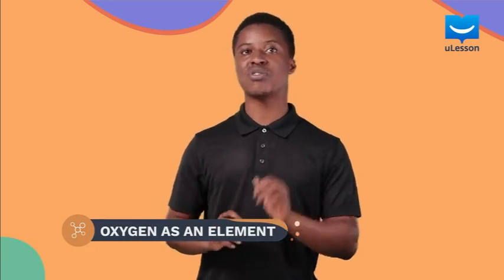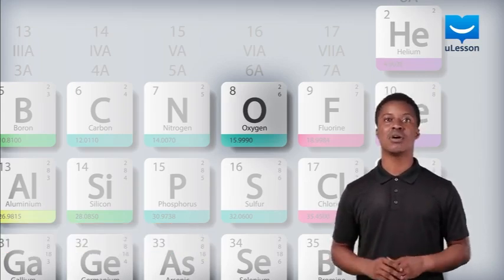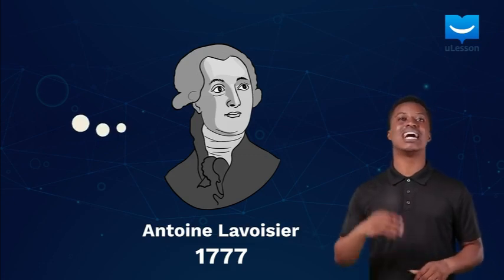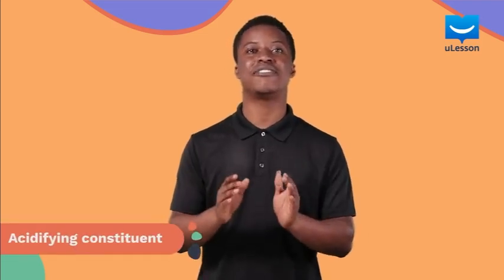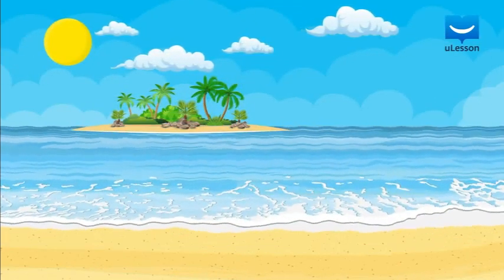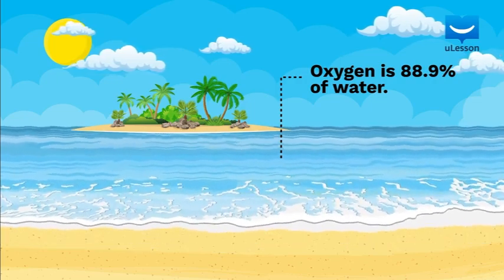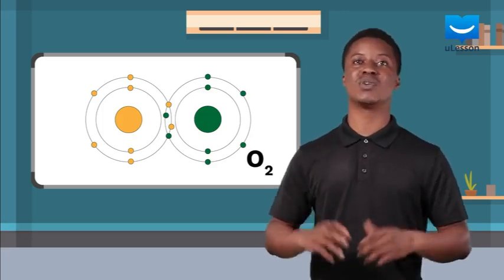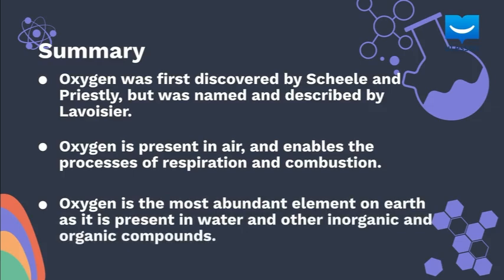oxygen as an element